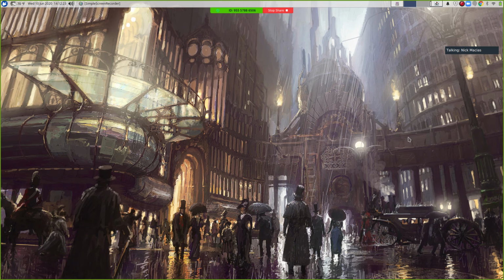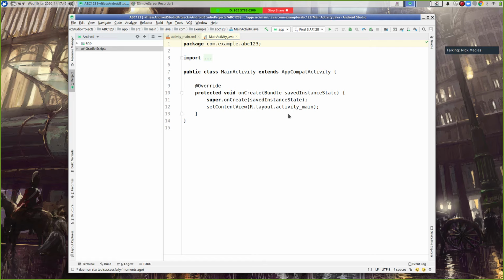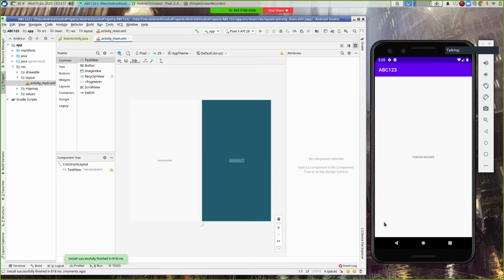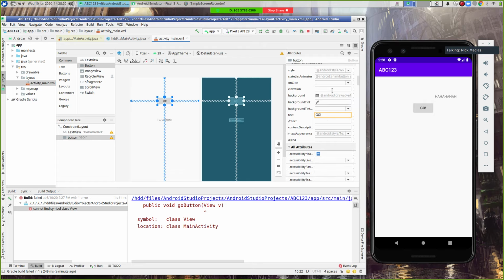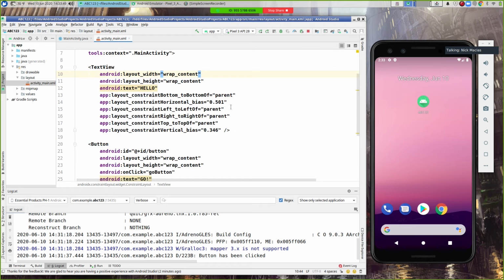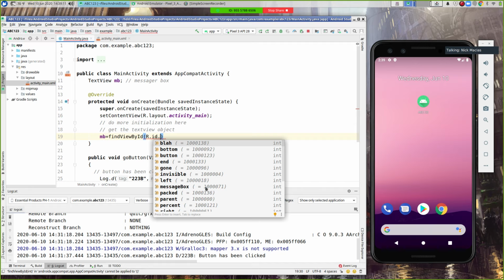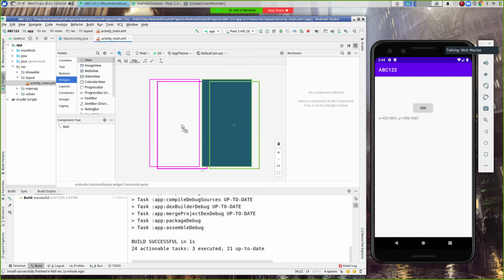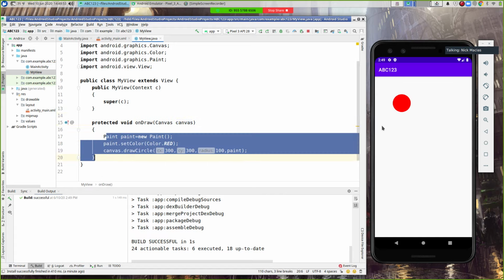CSE 223B 20200610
Intro to Android development